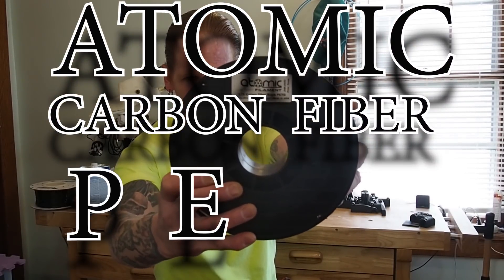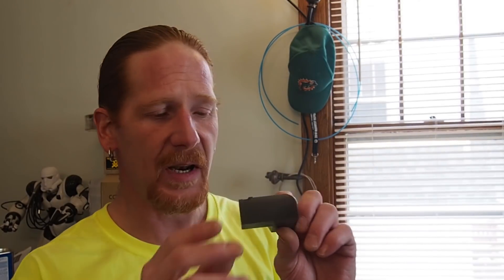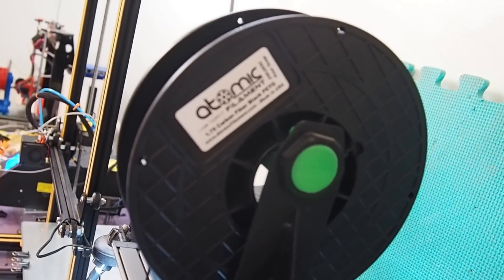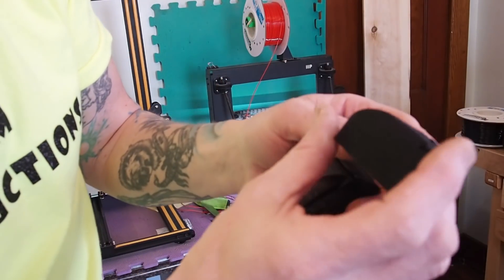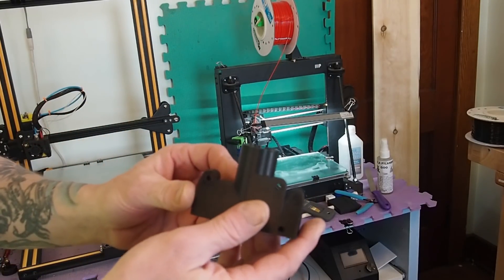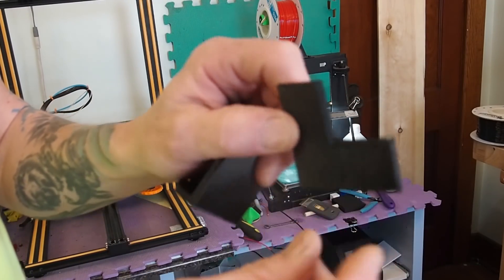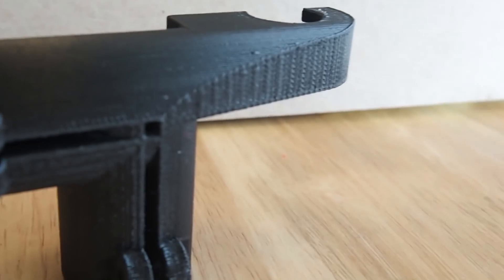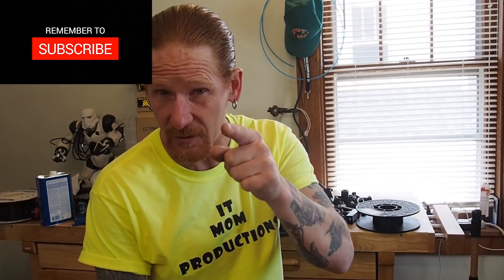Atomic Carbon Fiber PETG Review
Got a free sample of Atomic Carbon Fiber PETG and a project idea from MRRF 2018. So I head to my printers to test this filament out. stumbled at 1st like normal with a new filament but quickly dialed in my setting and the results are very satisfying. Thanks for the free sample I will print will this filament in the future.